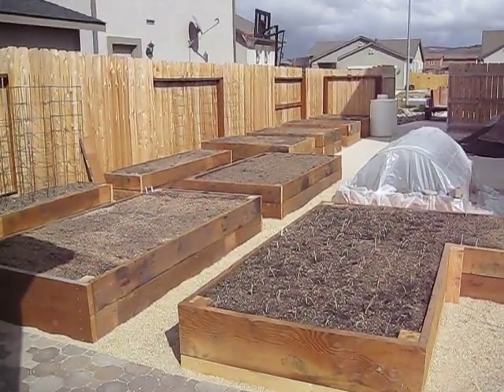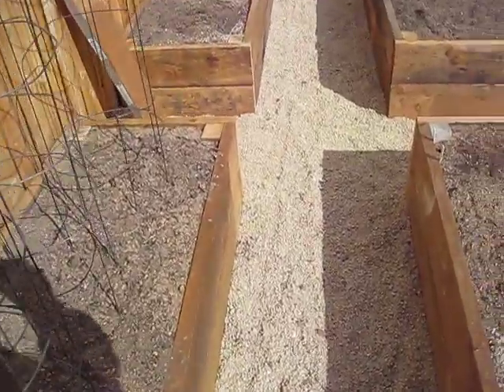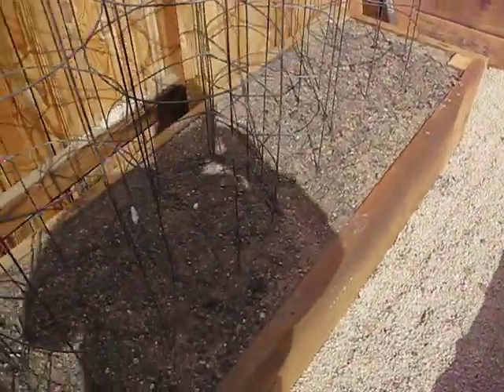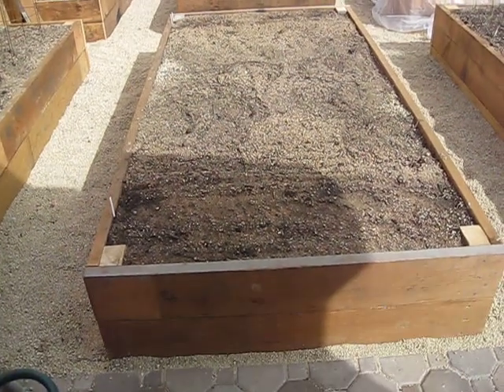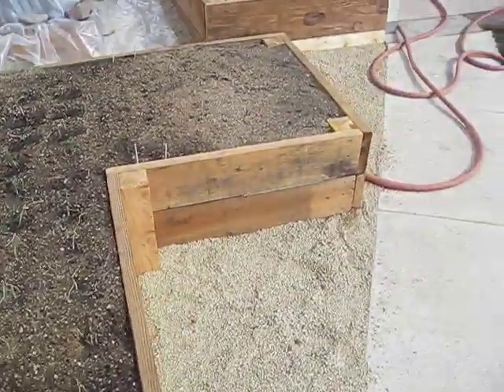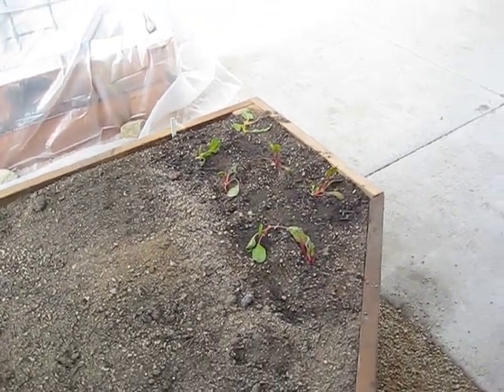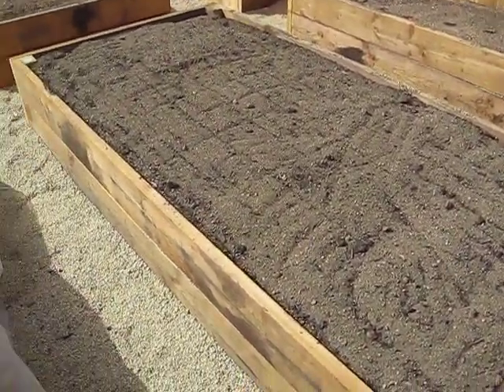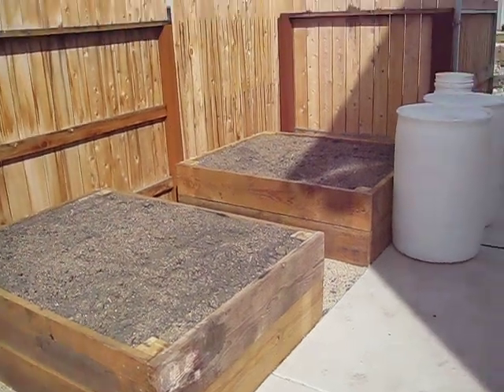Rob's Raised Beds April 2009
Initial video of raised garden beds.   April 2009.